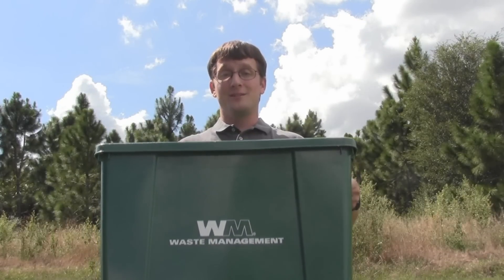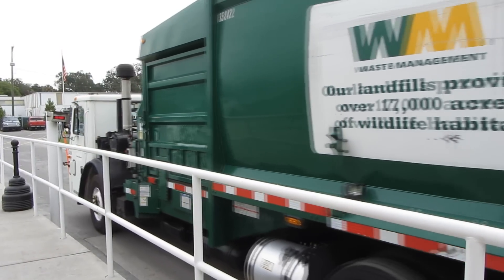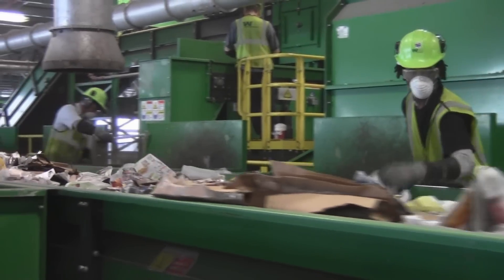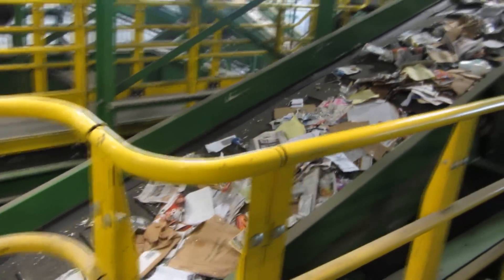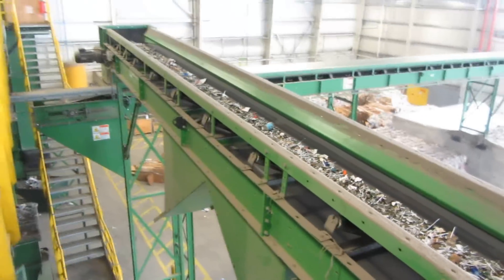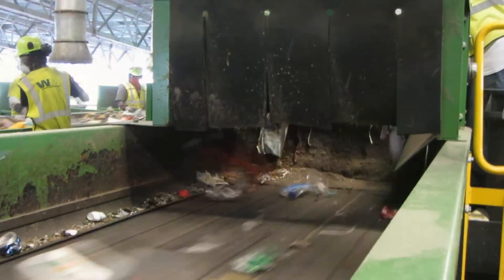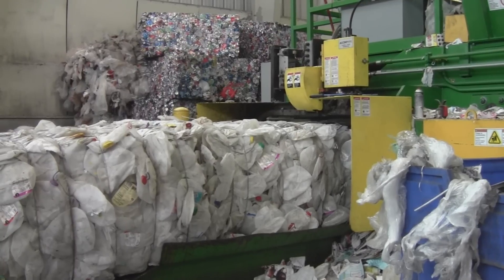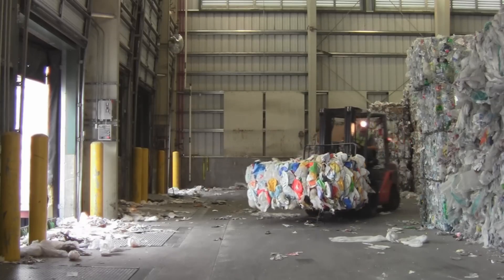Tour - WM Recycles - Tampa MRF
Where does recycling go?  Where do my recyclables go?  What happens to the recycle in my recycling bin?  What is a MRF?  Why did they mix all my recyclables together in the truck - don't they have to sort them?  If you have asked any of these questions - this video may help you!

I was able to tour the Waste Management - Tampa Bay Area - Material Recovery Facility (MRF).  MRF is pronounced like "merf" just in case you are wondering.  This location processes a large amount of recyclable material from all around the Tampa Bay area.  I was simply stunned at the size of the facility.  This is the biggest recycling center I've seen!

Things I learned about this facility:
It is approximately 68,000 square feet in size.
It cost almost $25 million to build.
Created around 80 jobs.
Can process 25 tons per hour, 500 tons per day, with a current monthly capacity of 10,000 tons.  This capacity can be doubled to 20,000 tons per month by adding another set of screens.

Even though the video shows many of the manual sorting activities, there are many mechanical processes that you can't see occurring within the video.  This process is state of the art and was thought out very well.  I was impressed!

PLEASE NOTE:  I do not know the specifics about this process, and this video is a simple overview of the sorting process.  This video is based on my interpretation of the processes I saw, and my interpretation may not be 100% accurate.

Huge THANK YOU to Waste Management!